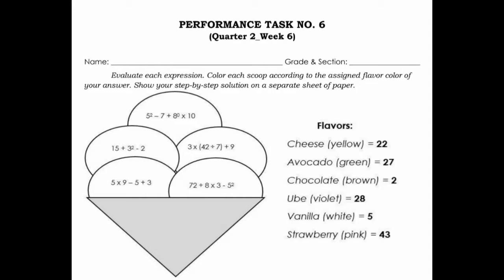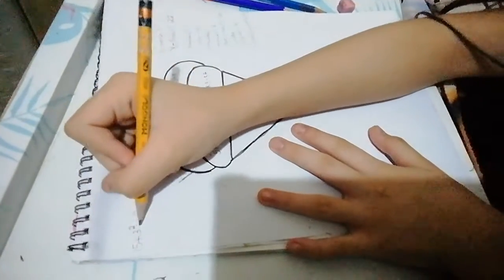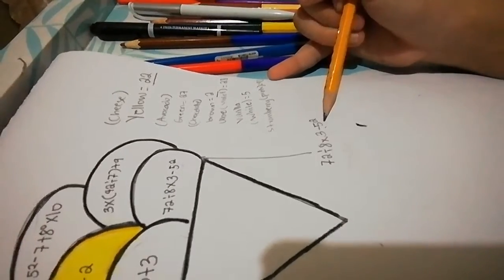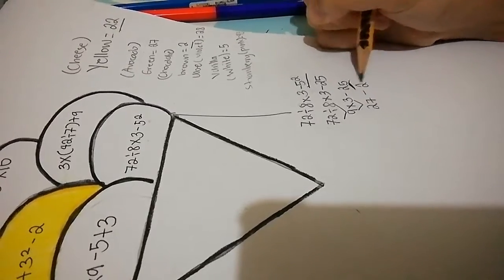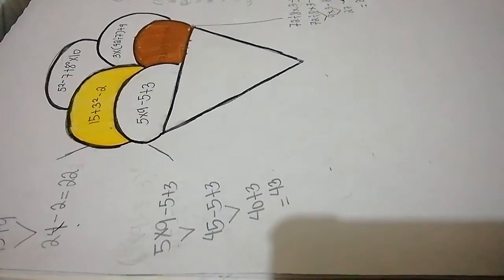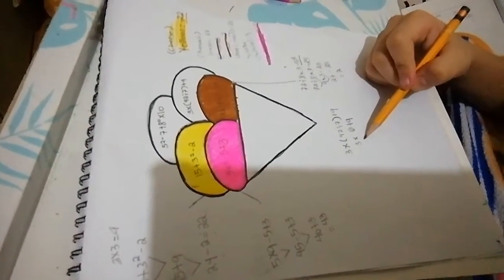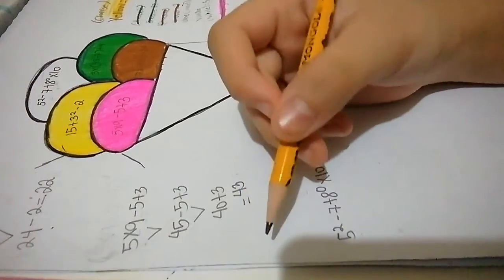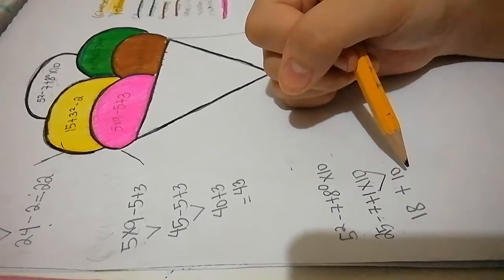Performance Task (Math) | Piyangping